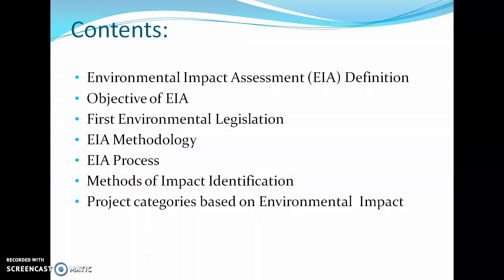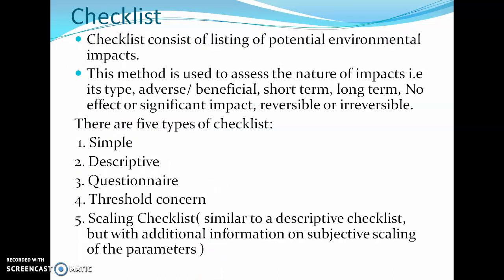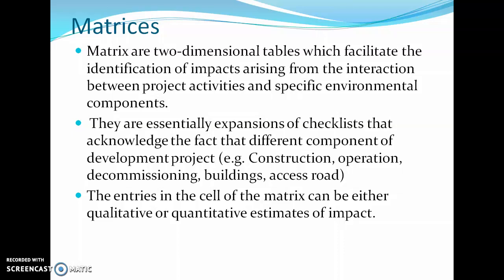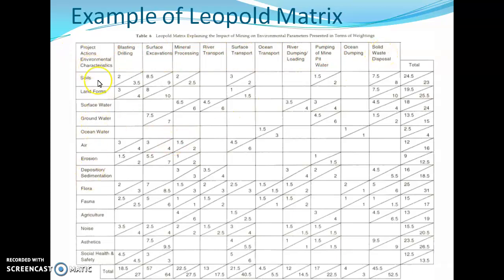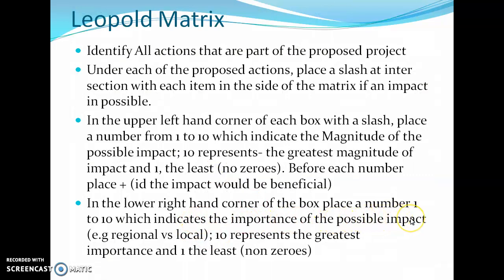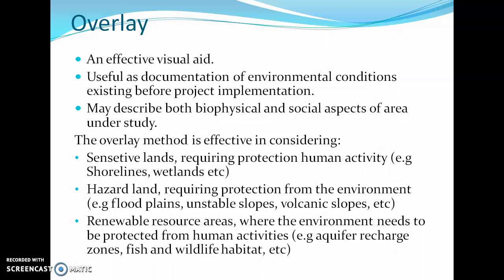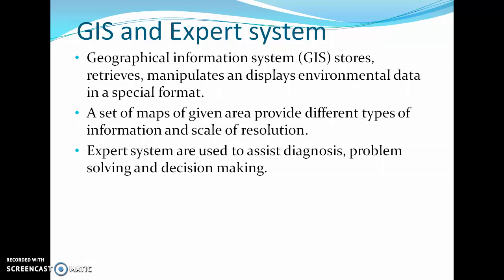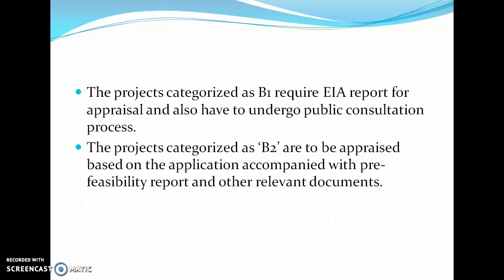Environmental Assessment:Sustainable Developement by Mr. Sanjay S.Patil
Methods of Impact Identification
Project categories based on Environmental  Impact